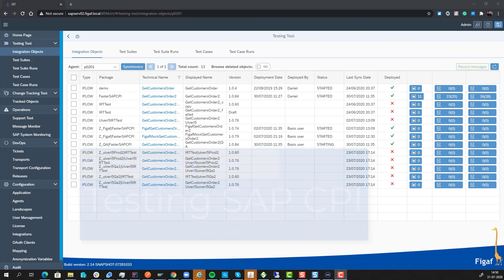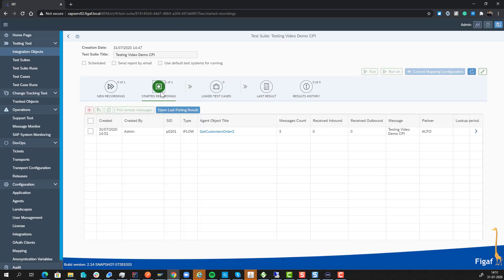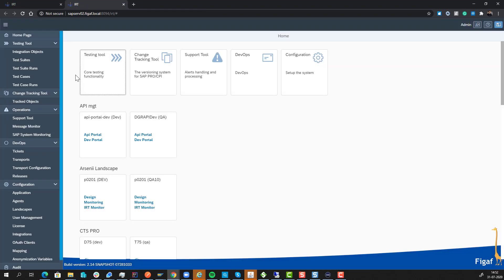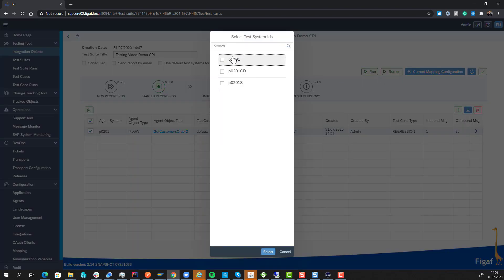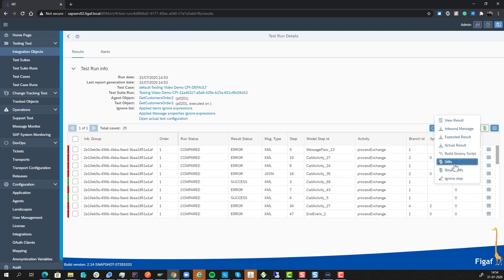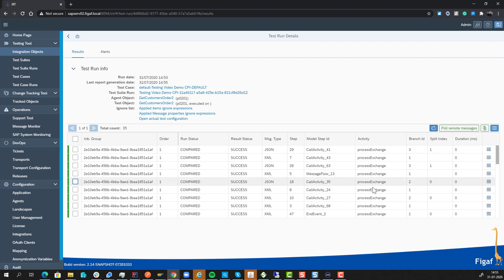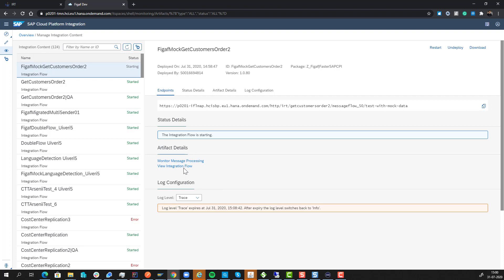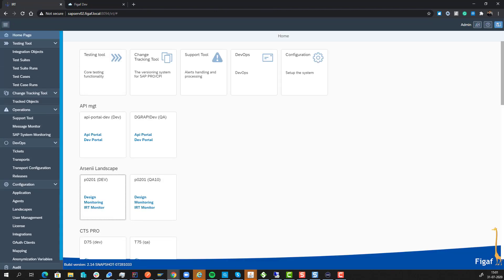Testing SAP CPI with Figaf Testing Tool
In this video you will be able to see how the Figaf Testing Tool work to test SAP CPI in different ways.

You will see:
How to create test cases
How to run the test cases and set up ignoring
Mock endpoints
Greate Test cases for your groovy scripts